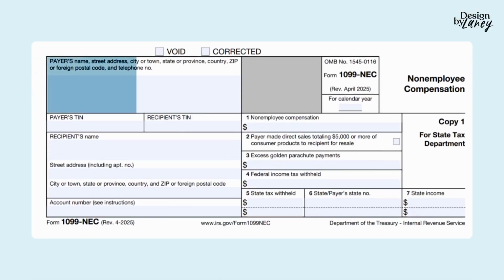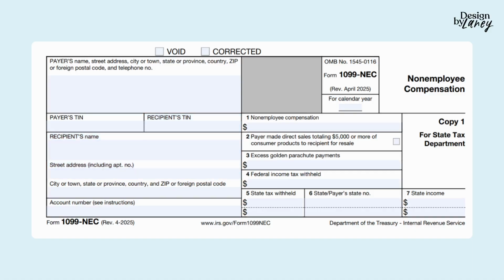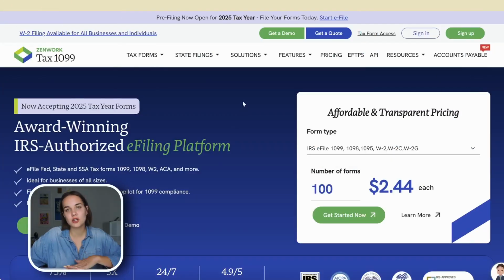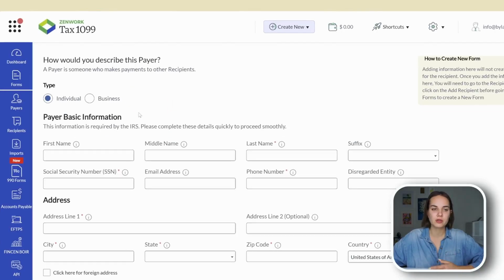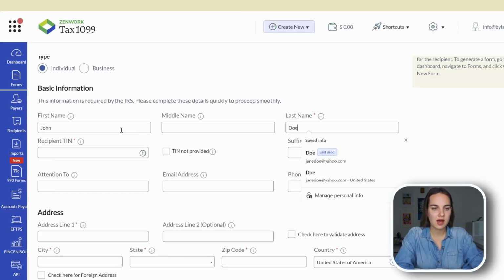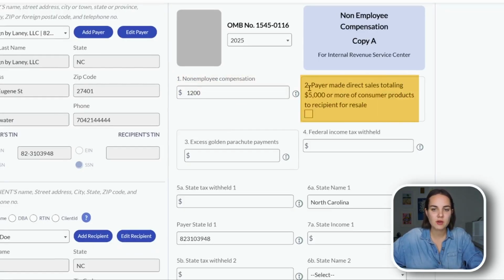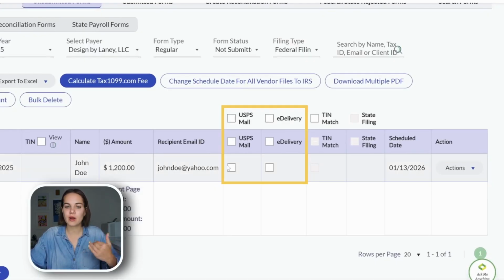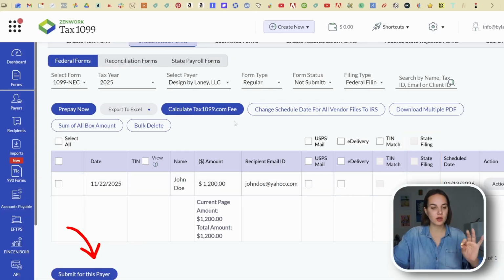How to Fill out 1099 NEC Form 2026? Essential Boxes You Must Know!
Avoid costly mistakes and penalties by filing accurately and confidently. Perfect for small business owners!